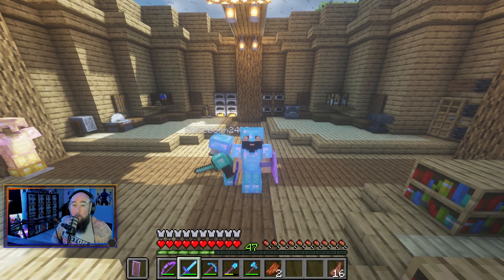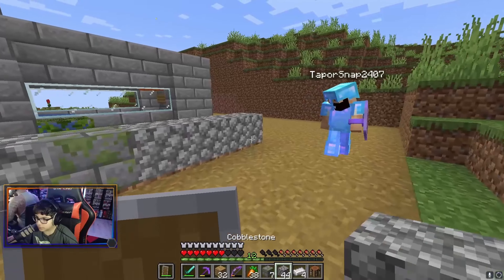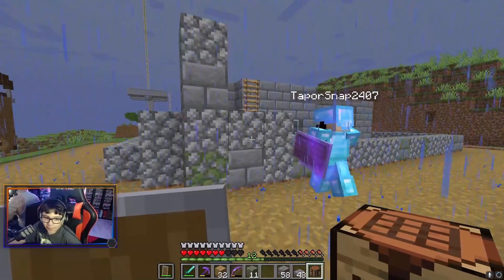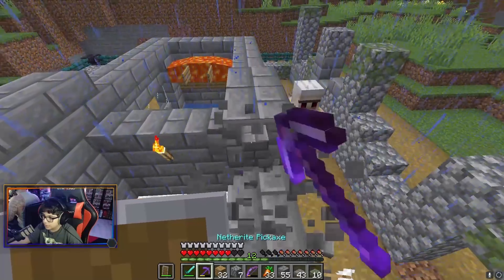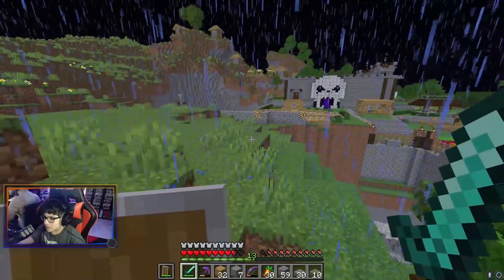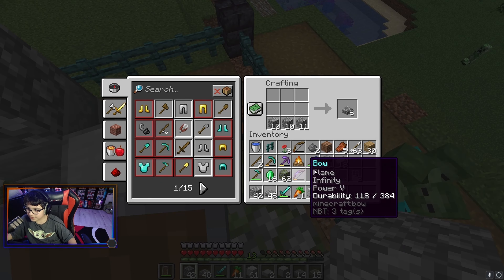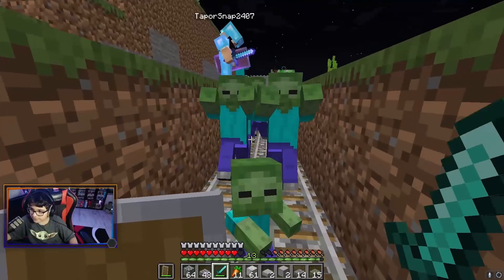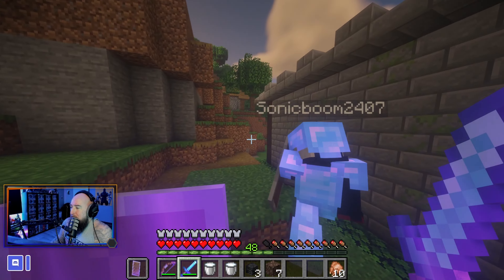Minecraft Survival Series Defeating the Wither Factory Pt2 Ep10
This is a father and son YouTube channel. Please feel free to sub and like the videos if you enjoy them,

Use Code Snapandboomgaming

YouTube Gaming
Streaming Tues- Thurs - Fri

Davinci Resolve 16 video editor